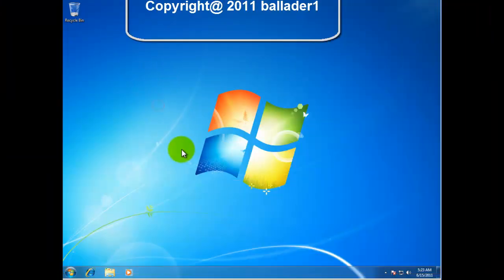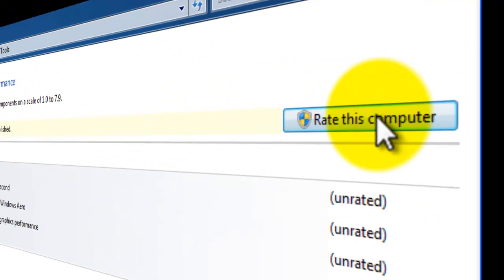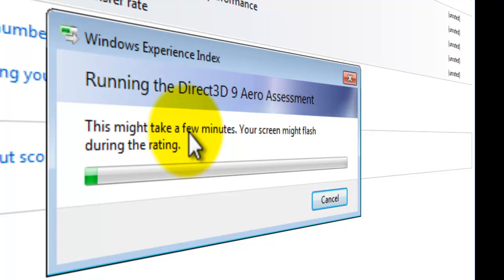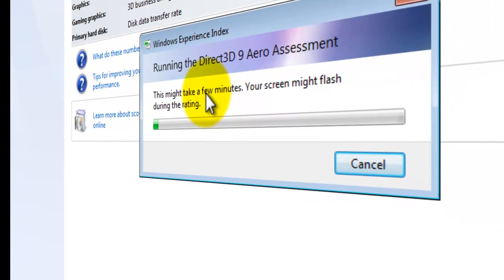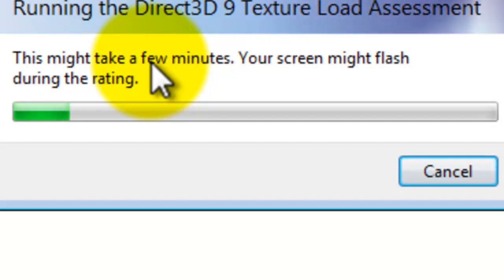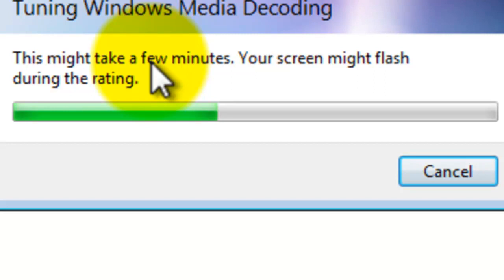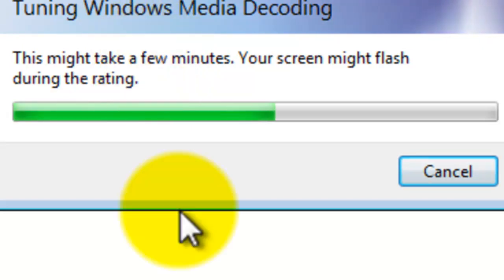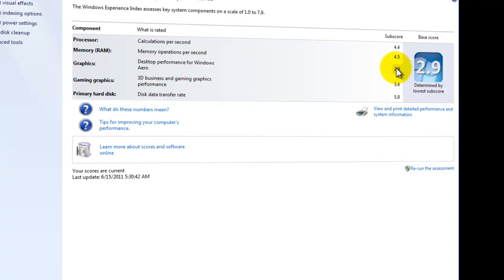Windows7 Tutorials - Rate Your Hardware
The title says it all. Most of you already know this, but it's a cool little thing for people new to Windows 7.